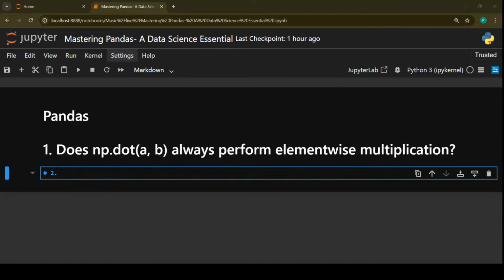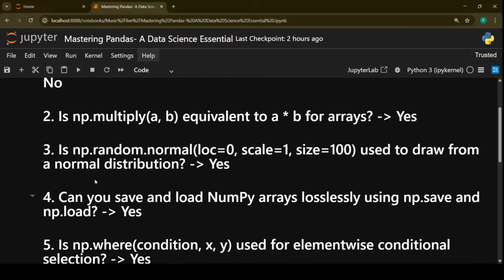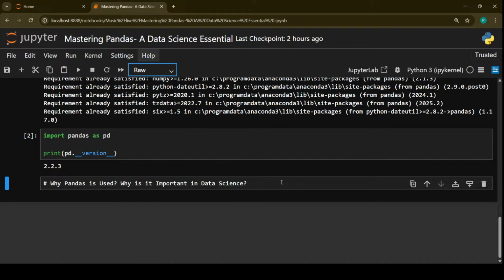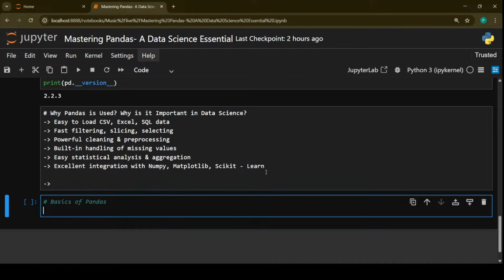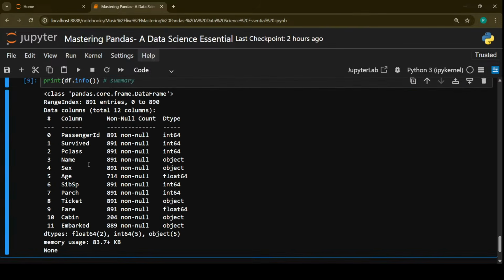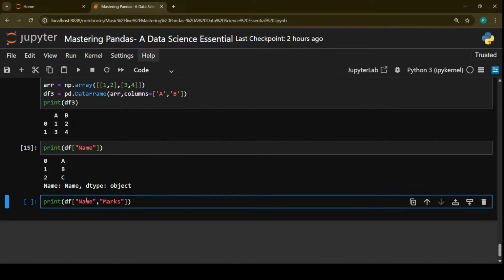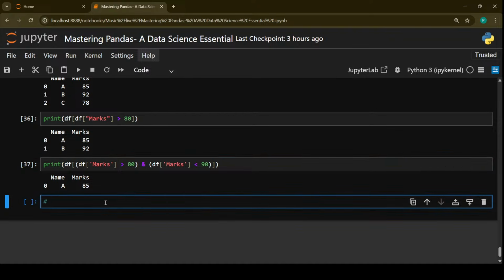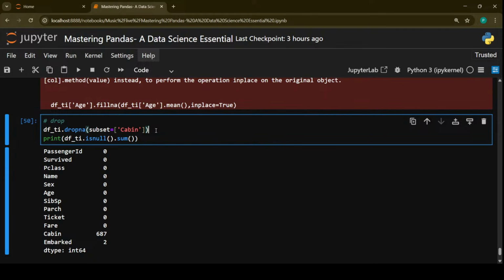Mastering Pandas: A Data Science Essential